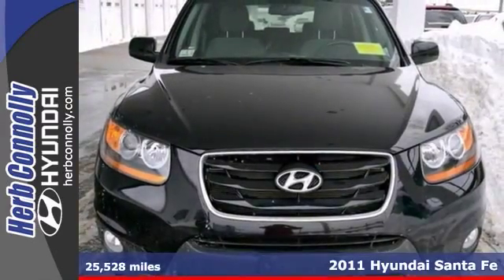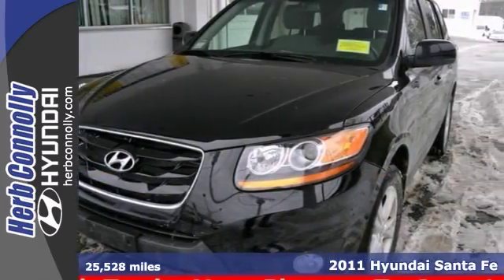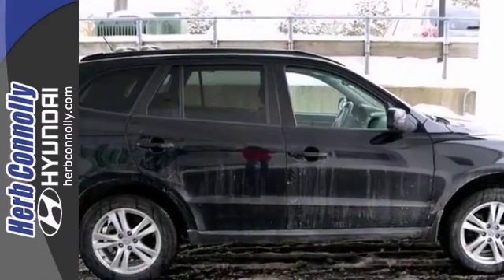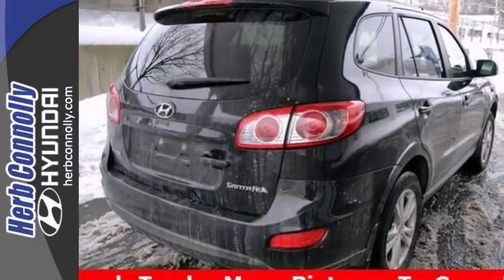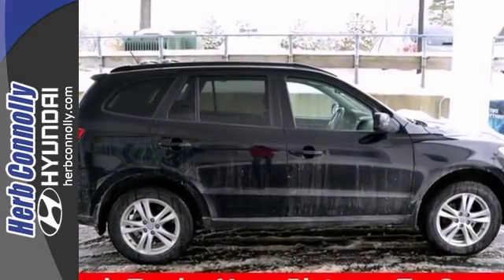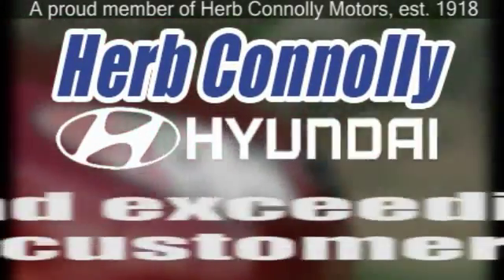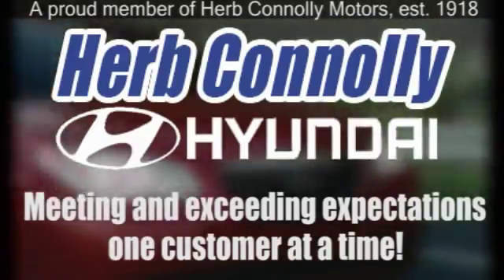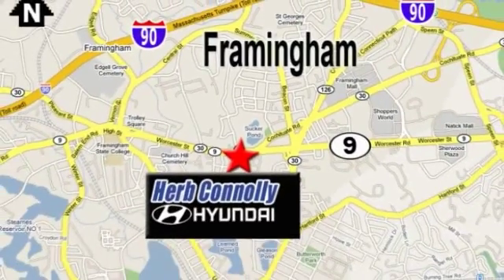H12654A: 2011 Hyundai Santa Fe SE Framingham Boston MA SOLD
SOLD -
Herb Connolly Hyundai Feature Video
500 Worcester Rd - Rte 9 East
Framingham Boston MA, 01702